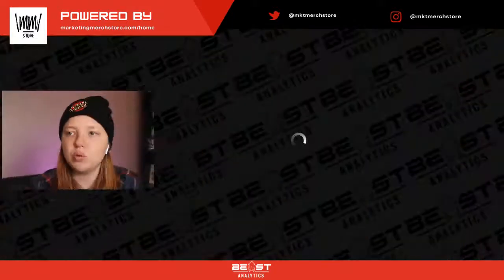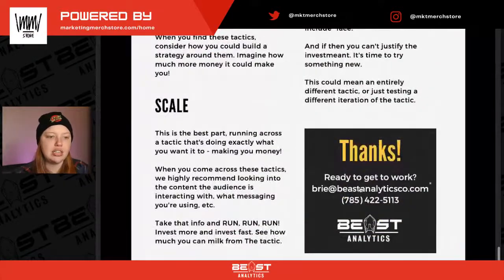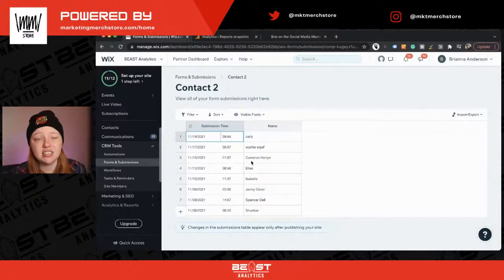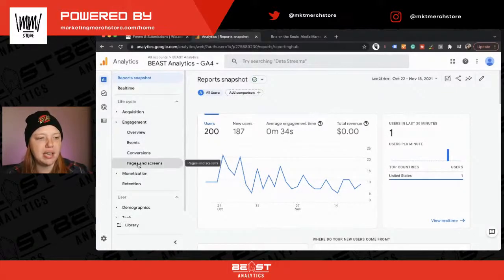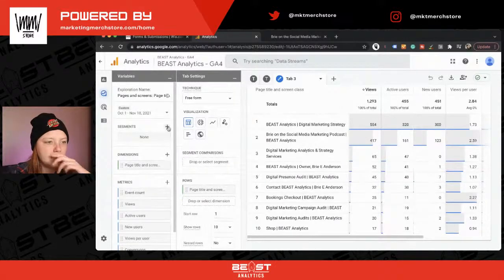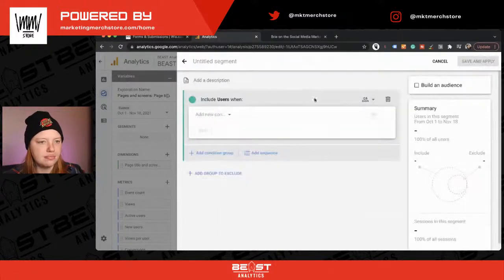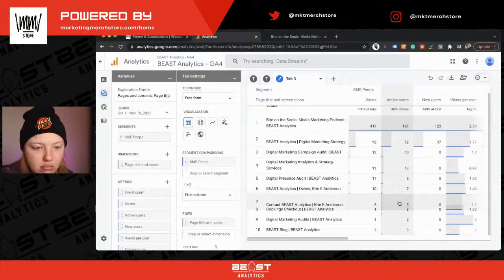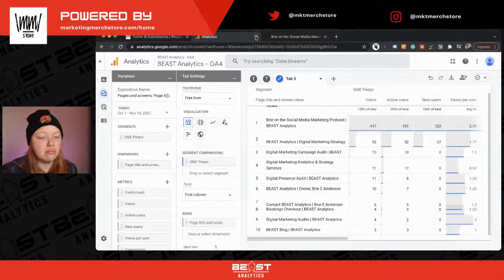Tracking the Value of Lead Magnets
I launched a lead magnet... How did I track it? Did it work? Let's find out!